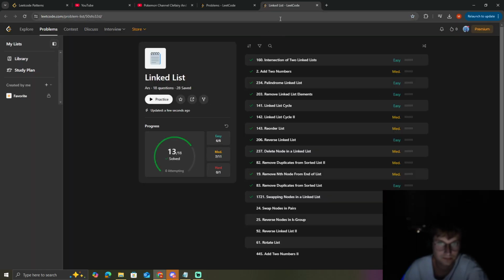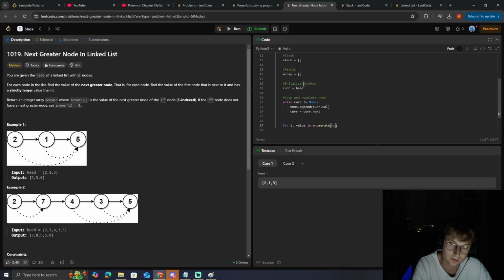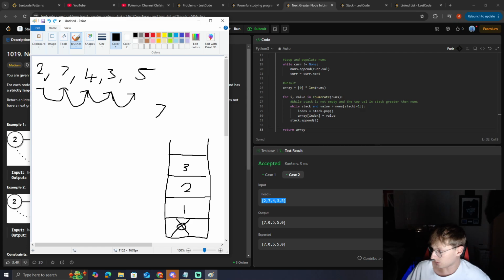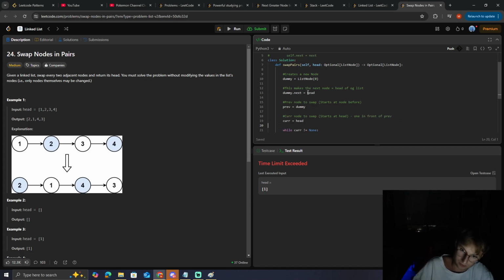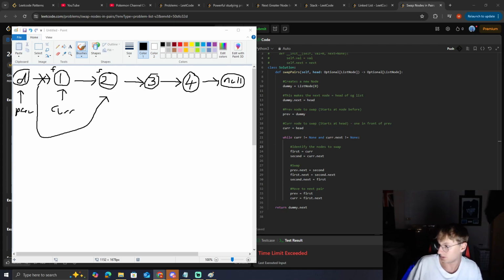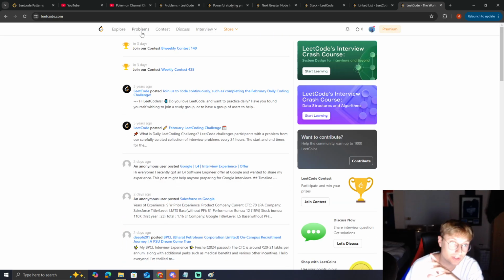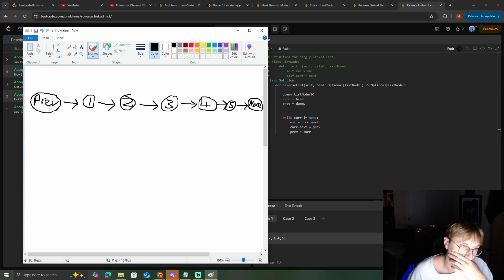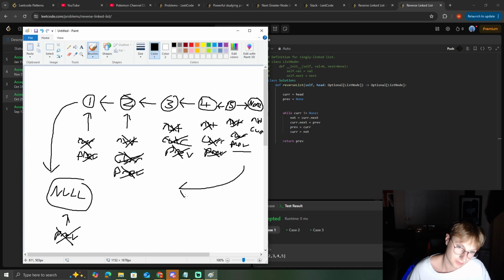Programming Everyday Until I Get a Job #035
Long day today and grind, reinforcing fundamentals for LinkedLists! follow the github baby

00:00 Intro
03:02 Leetcode 1
37:54 Leetcode 2
01:11:43 Leetcode 3